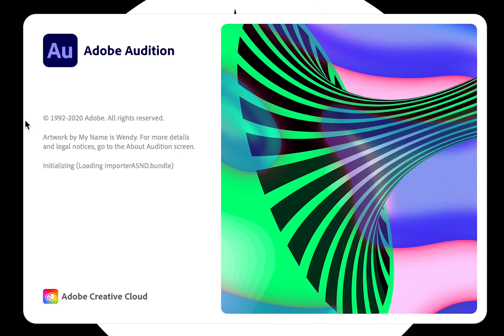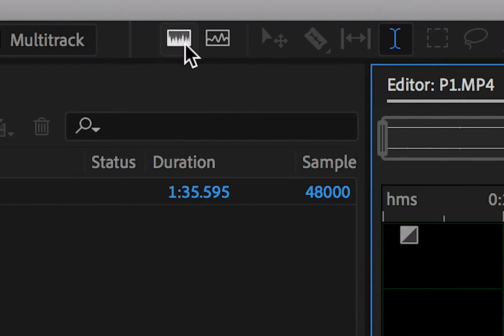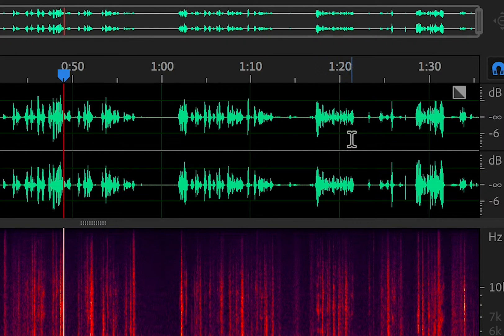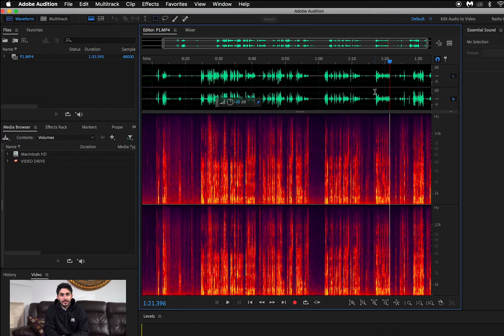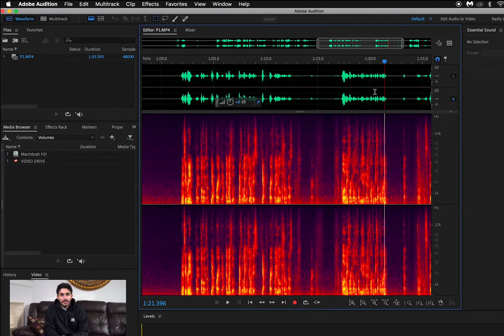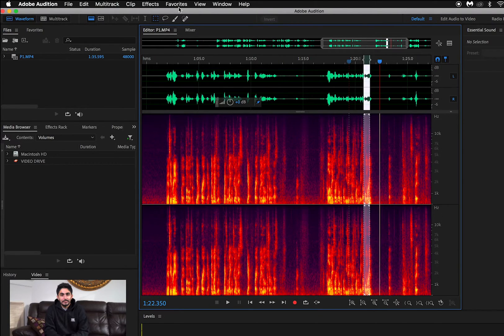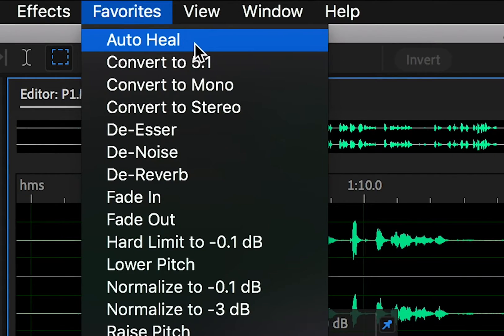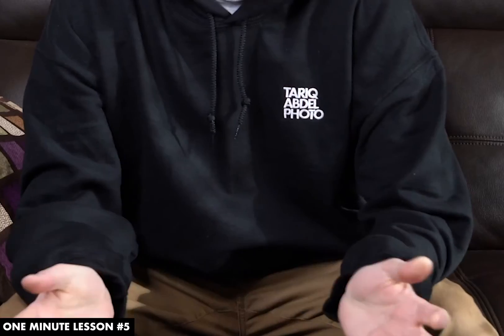ISOLATE & REMOVE UNWANTED SOUNDS IN ADOBE AUDITION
In this One Minute Lesson I show you how to isolate & remove unwanted sounds (like a clap 👏) in Adobe Audition.

CAMERA & AUDIO EQUIPMENT USED TO CREATE THIS VIDEO:
► Sony A7R III Camera Body
► Rode VideoMic Pro+

ABOUT ME:
I'm a photographer, content creator, coffee lover, adventurer, investor, EDM enthusiast, Smash Ultimate player, aspiring gym rat, Portlander in Portland. and a YouTuber?